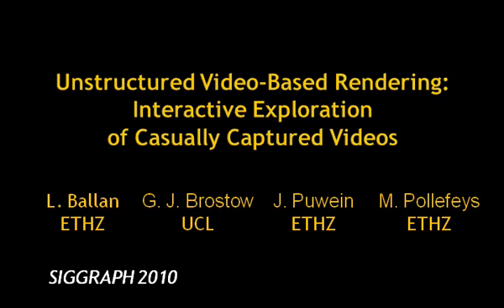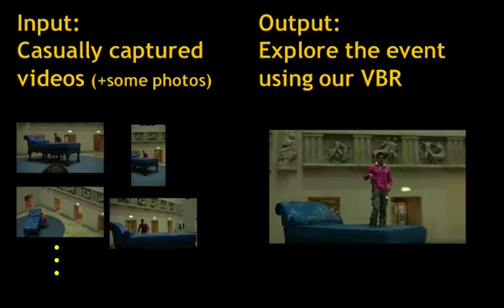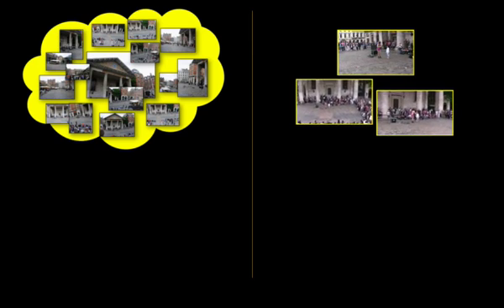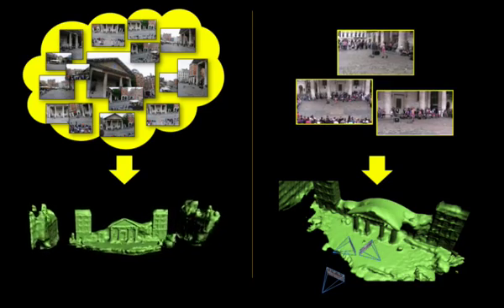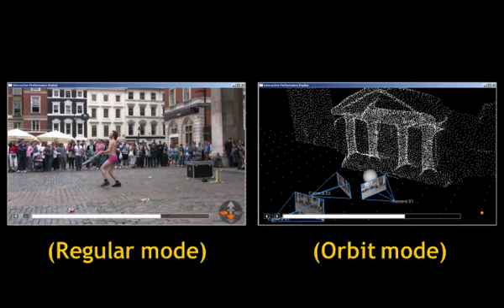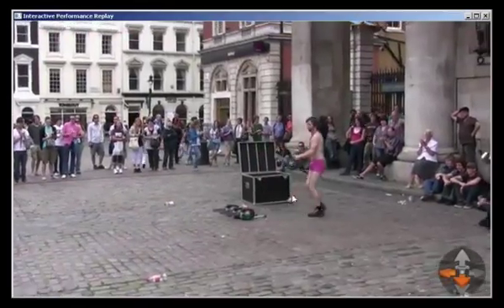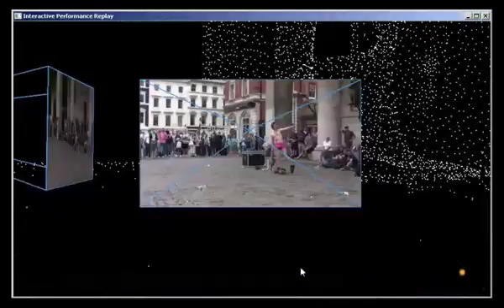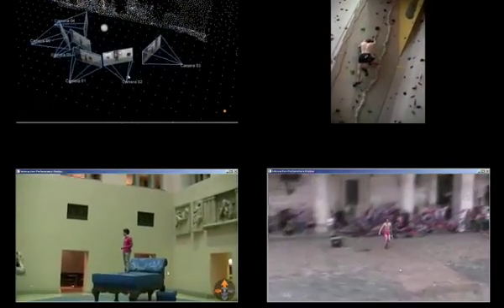Unstructured Video-Based Rendering: Interactive Exploration of Casually Captured Videos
Unstructured Video-Based Rendering:
Interactive Exploration of Casually Captured Videos
L. Ballan, G. Brostow, J. Puwein, M. Pollefeys
SIGGRAPH 2010

We present an algorithm designed for navigating around a performance that was filmed as a "casual" multi-view video collection: real-world footage captured on hand held cameras by a few audience members.